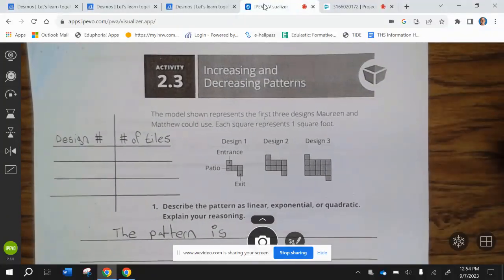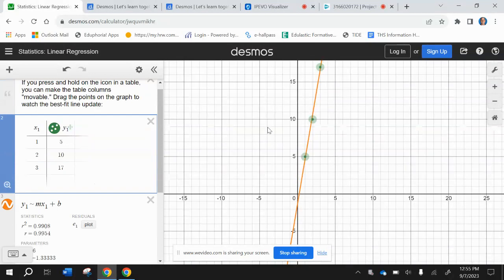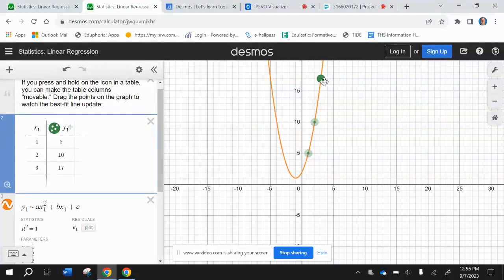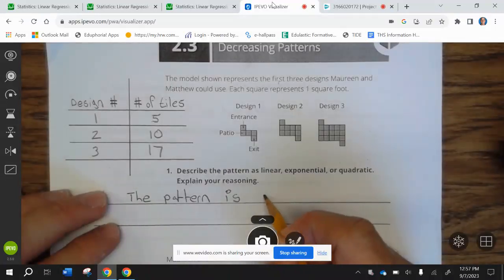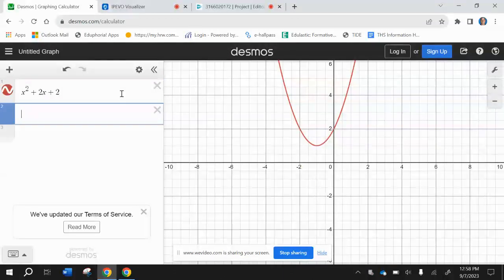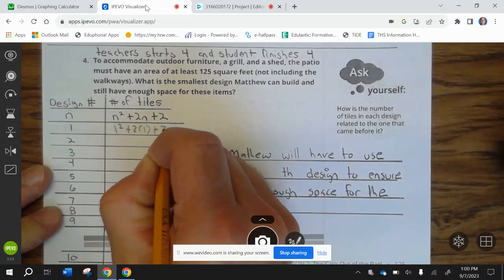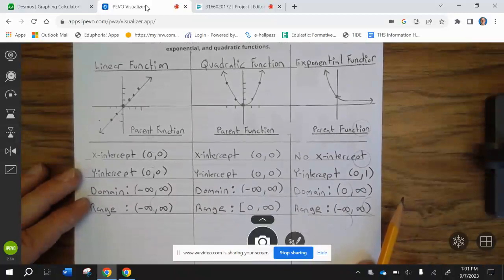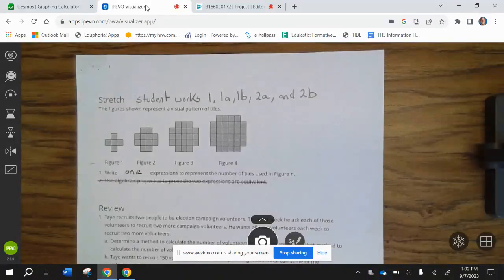2.2 The Cat's Out of the Bag (Activity 2.3)